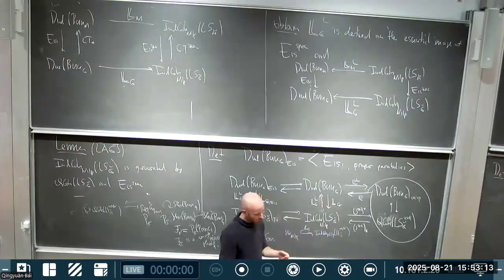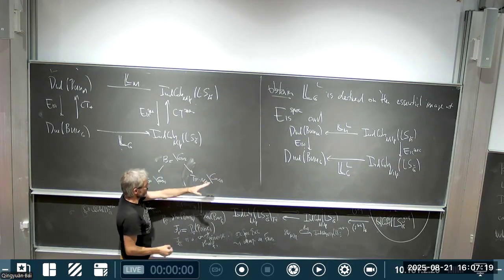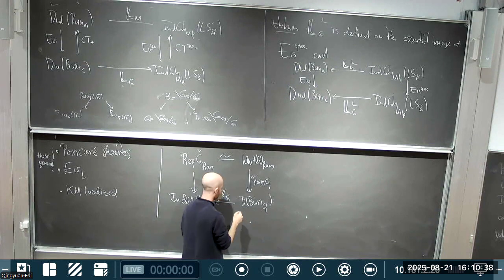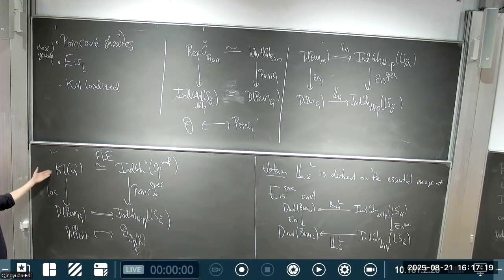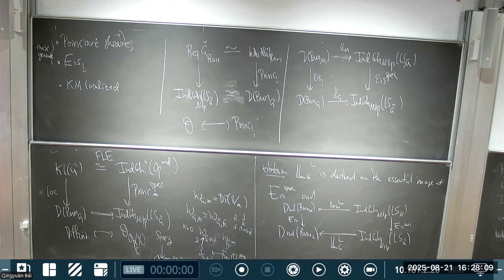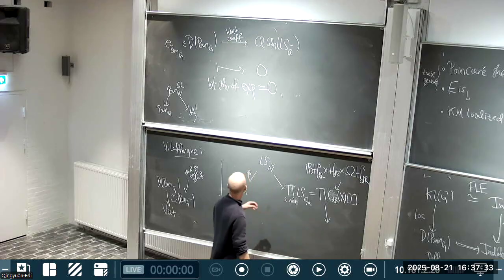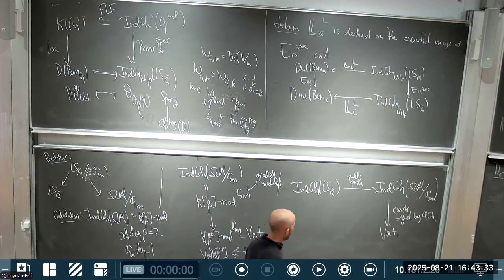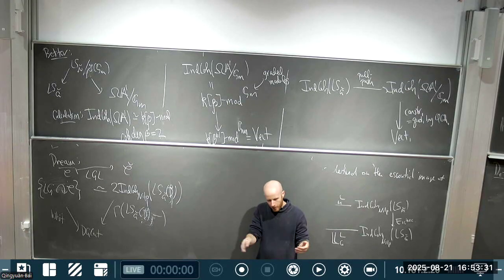Day 4 Q&A session